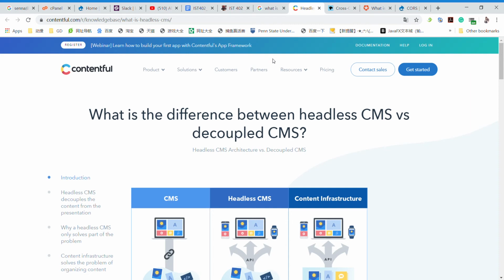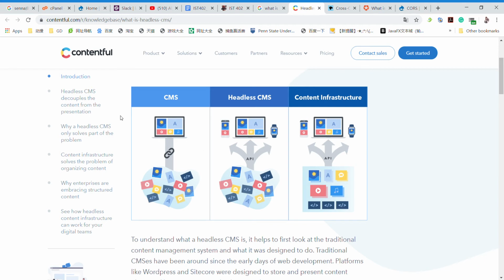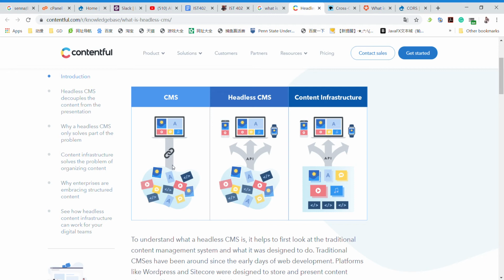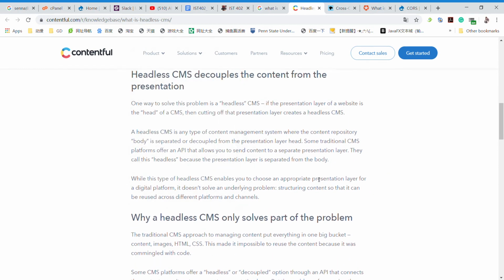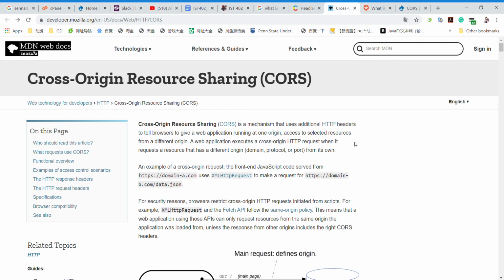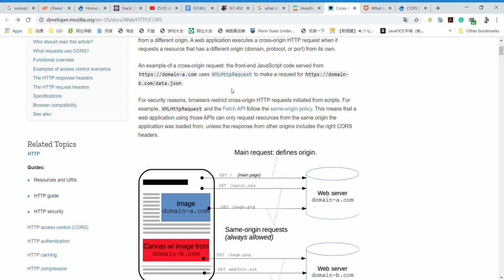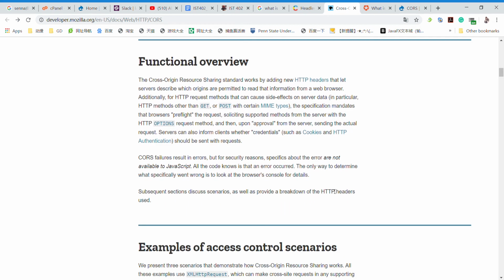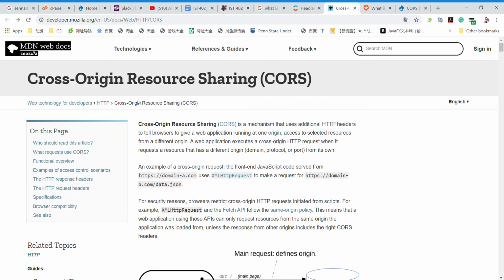Headless CMS & CORS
Basic information about Headless CMS & CORS